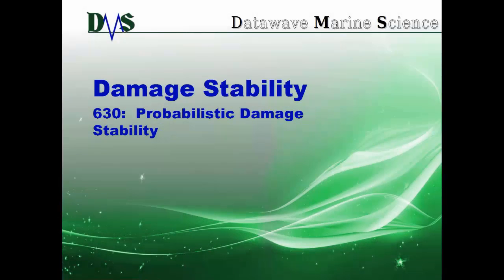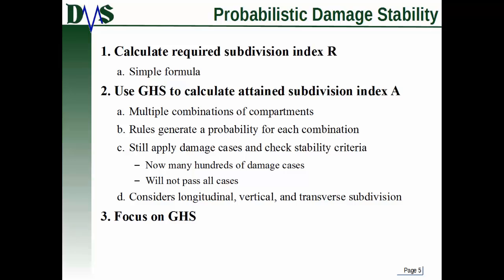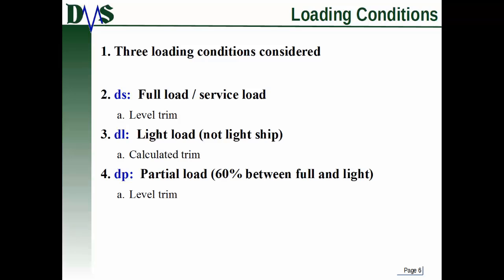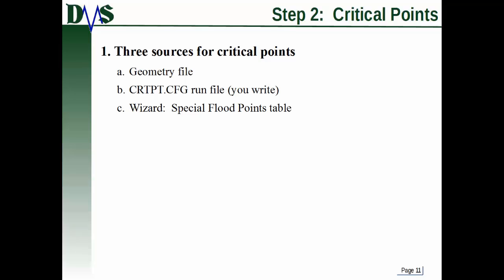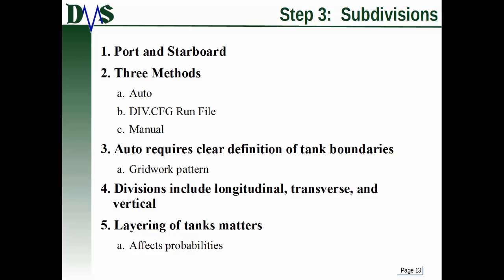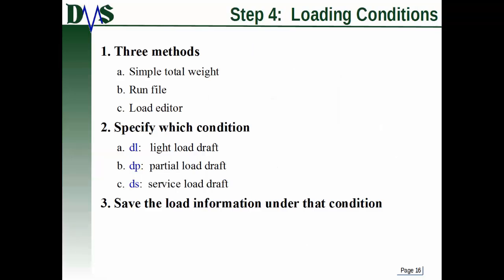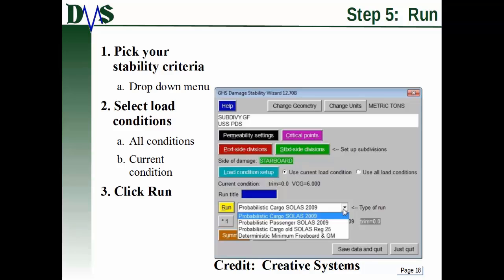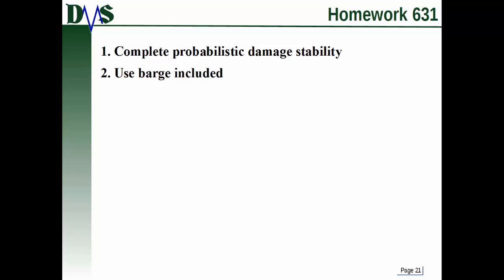630 GHS Probabilistic Damage Stability (Improved Audio)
Probabilistic damage stability was specifically designed to work with computer automated stability software.  This tutorial provides the outline for how to use the damage stability wizard.